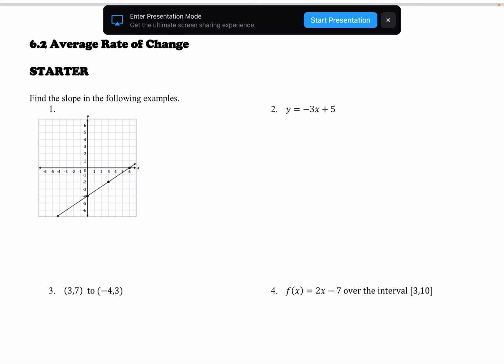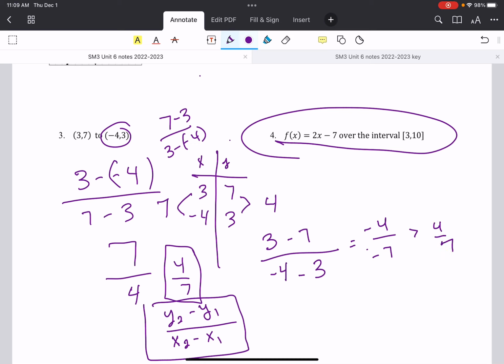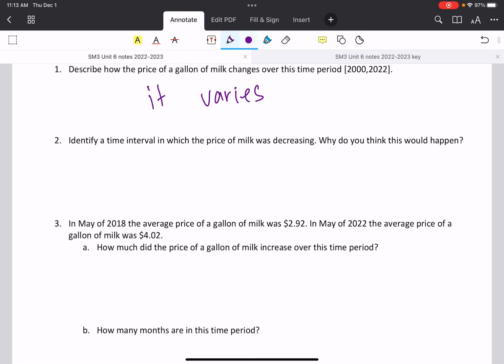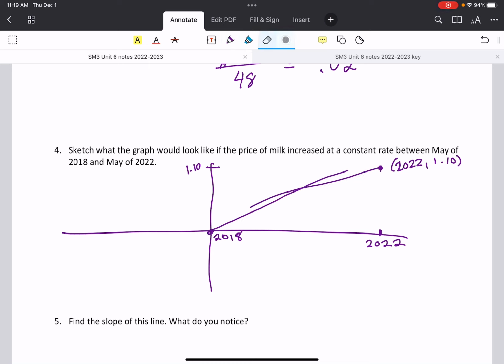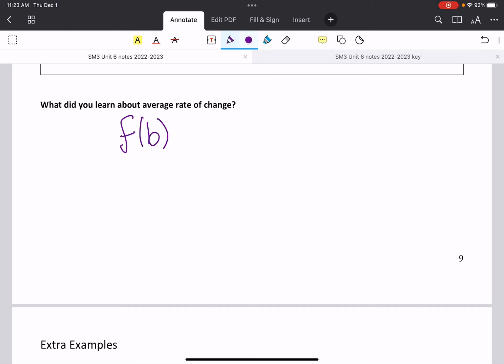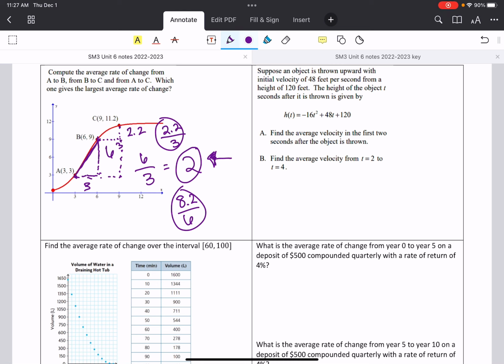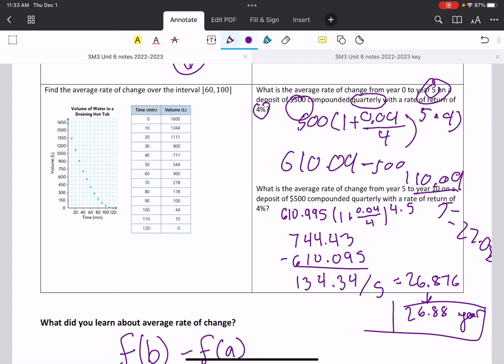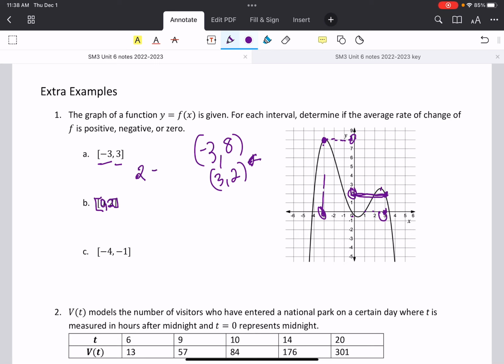6.2 Lesson Sm3